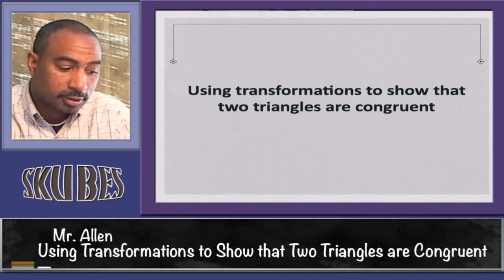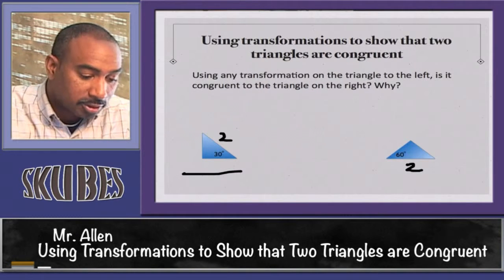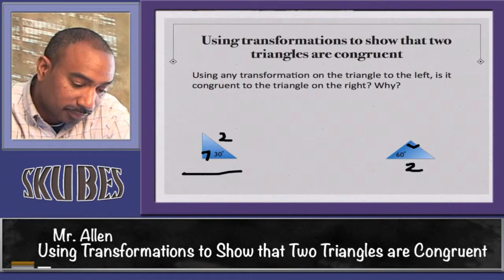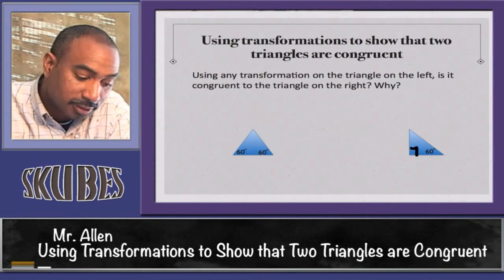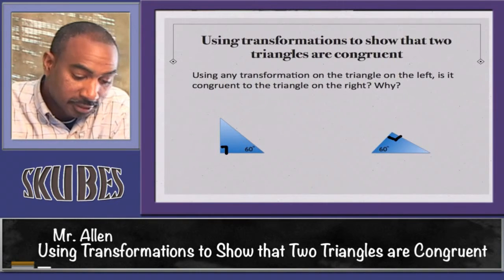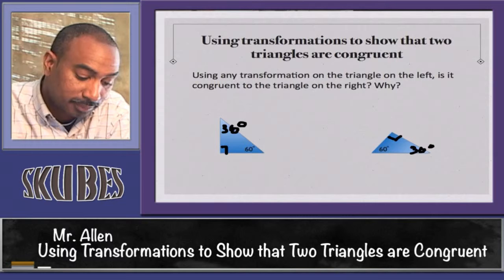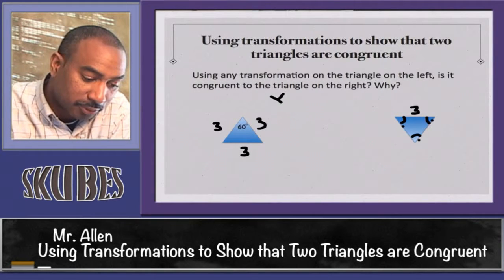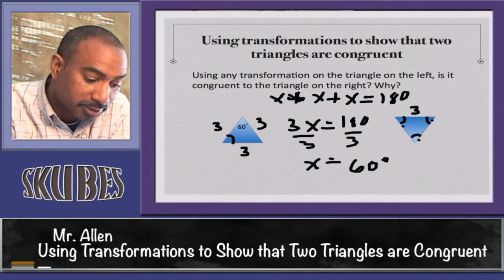Using Transformations to Show that Two Triangles are Congruent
G-CO.6
Use geometric descriptions of rigid motions to transform figures and to predict the effect of a given rigid motion on a given figure; given two figures, use the definition of congruence in terms of rigid motions to decide if they are congruent.

G-CO.4
Develop definitions of rotations, reflections, and translations in terms of angles, circles, perpendicular lines, parallel lines, and line segments.

G-CO.5
Given a geometric figure and a rotation, reflection, or translation, draw the transformed figure using, e.g., graph paper, tracing paper, or geometry software. Specify a sequence of transformations that will carry a given figure onto another.

8.G.2
Understand that a two-dimensional figure is congruent to another if the second can be obtained from the first by a sequence of rotations, reflections, and translations; given two congruent figures, describe a sequence that exhibits the congruence between them.